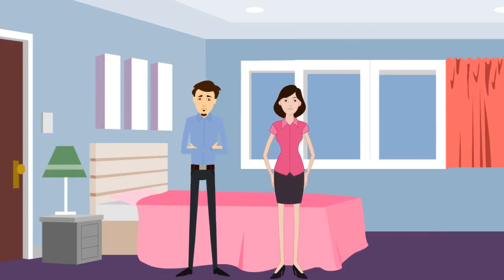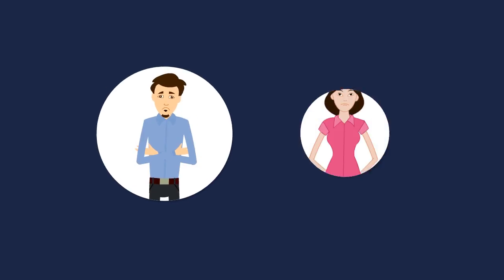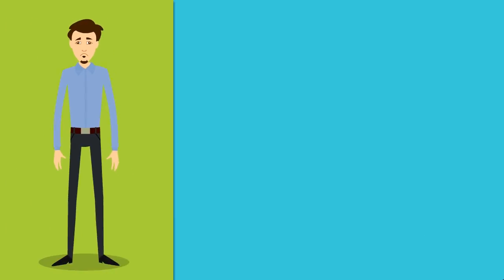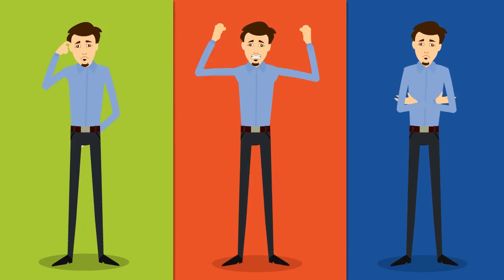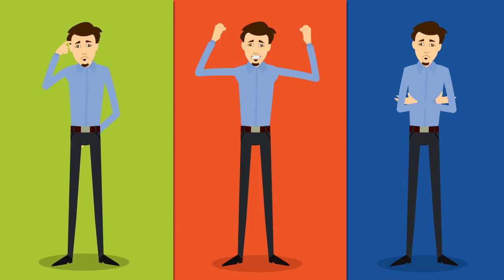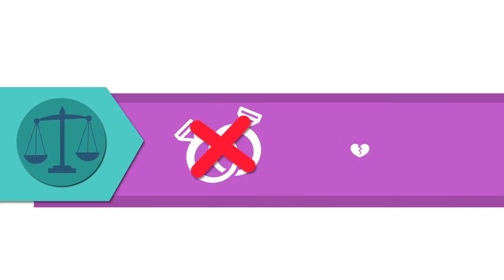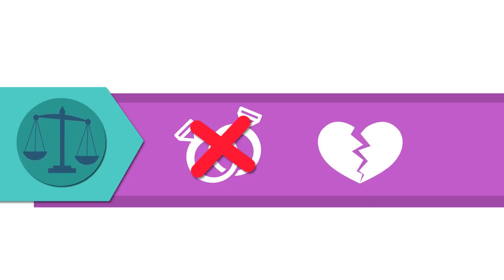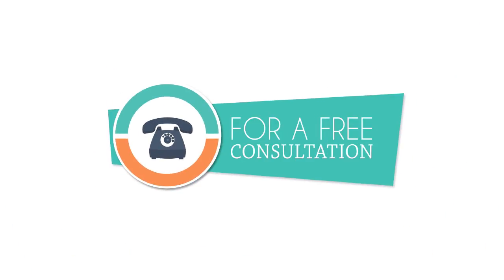Divorce Lawyer Harrison